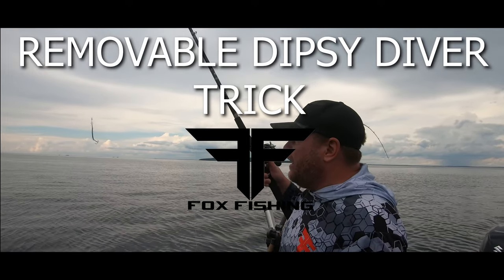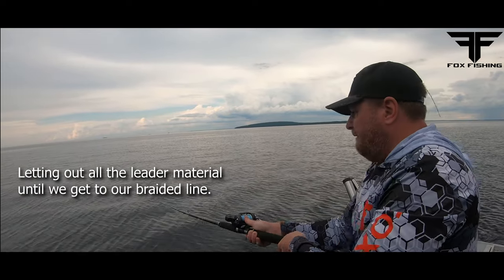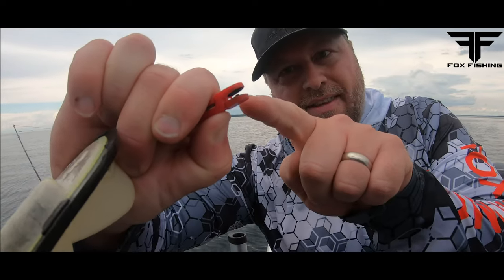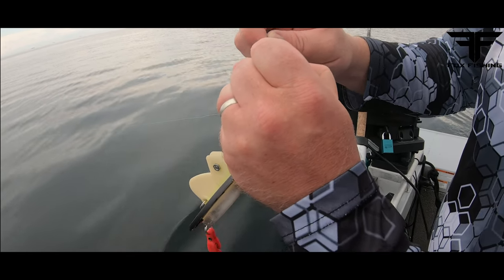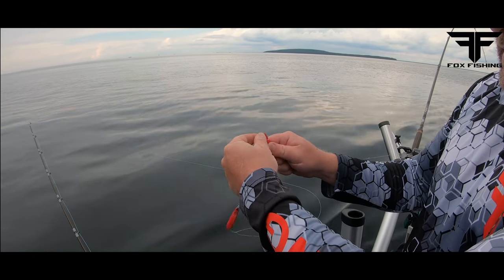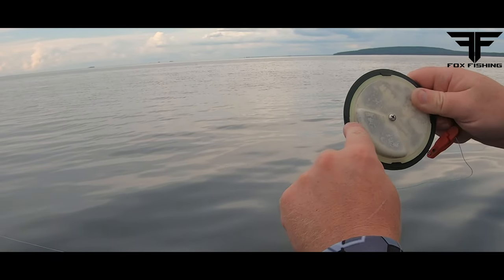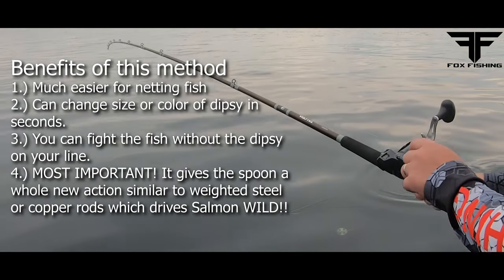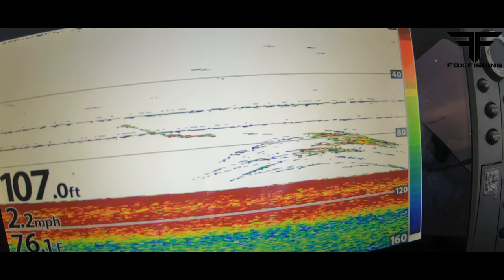INSTANTLY catch more SALMON with this DIPSY DIVER TRICK! *Results Guaranteed*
Dipsy divers can be a pain in the A$$! Especially when it comes to netting a fish. The diver is at the tip of the rod people have to raise the tip of the rod way up and it is often chaotic.
Well now there is a way to remove the dipsy, have what ever lead you want behind it, and fight a fish without the dipsy on the line.
If you ever use downriggers, run dipsy's, and or fish for salmon and lake trout, than this video is a MUST WATCH for YOU!!